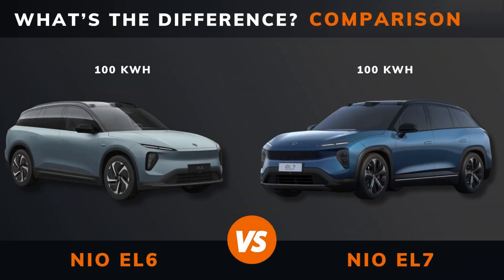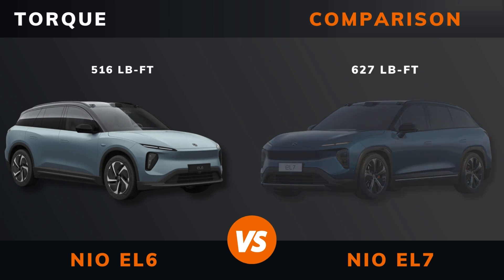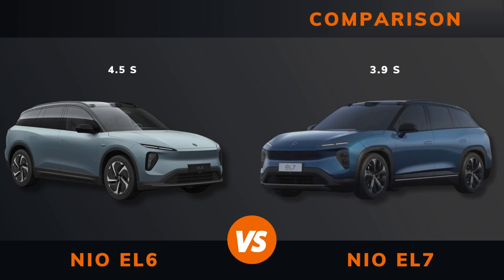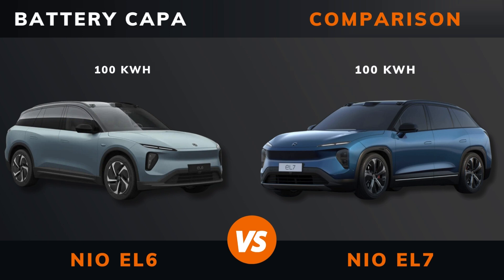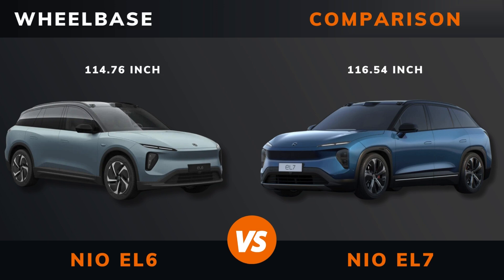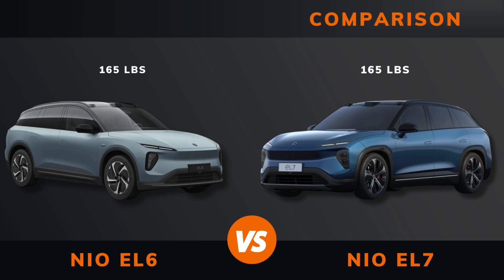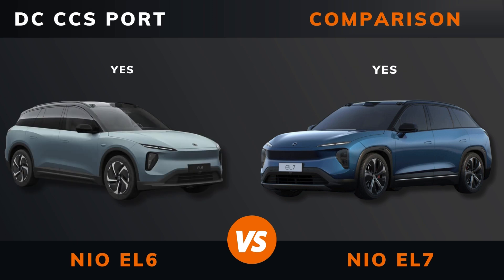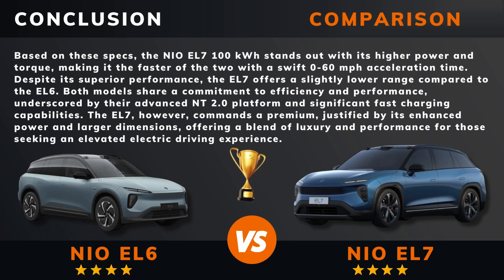NIO EL6/ES6 100 kWh vs. NIO EL7/ES7 100 kWh (2024) | What's the difference?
In this video, we take a look at the NIO EL6/ES6 100 kWh vs. NIO EL7/ES7 100 kWh (2024) to find out what's the difference between them. We delve deep into the specifications of each vehicle, putting them head-to-head in a detailed analysis to determine which one stands out as the superior choice for discerning drivers.

00:00 - Intro
00:07 - Year
00:12 - Pricing
00:17 - Power
00:22 - Torque
00:27 - Number of Engines
00:32 - Drive
00:37 - Acceleration 0 to 60 Miles per Hour
00:42 - Acceleration 0 to 100 Kilometres per Hour
00:47 - Top Speed
00:52 - WLTP Range
00:57 - WLTP Consumption
01:02 - Battery Type
01:07 - Battery Capacity
01:12 - Body Type
01:17 - Length
01:22 - Width
01:27 - Height
01:32 - Wheelbase
01:37 - Weight
01:42 - Trunk Bootspace
01:47 - Frunk Space
01:52 - Max Roof Load
01:57 - Max Trailer Load Braked Unbraked
02:02 - Ground Clearance
02:07 - Max Seats
02:12 - DC Fast Charging
02:17 - DC CCS Port
02:22 - Charge Port Location
02:27 - Dedicated EV Platform
02:32 - Euro N-Cap Stars
02:37 - The Winner